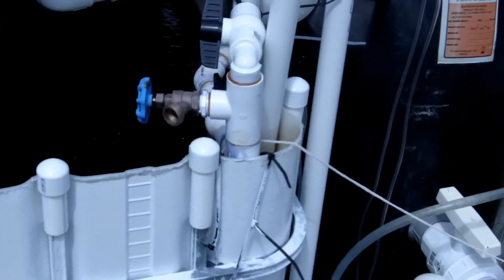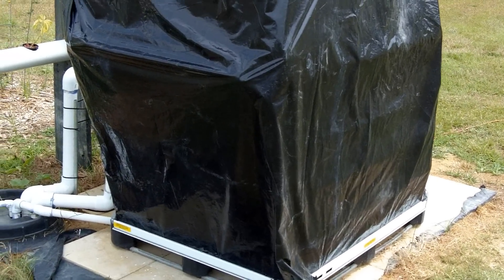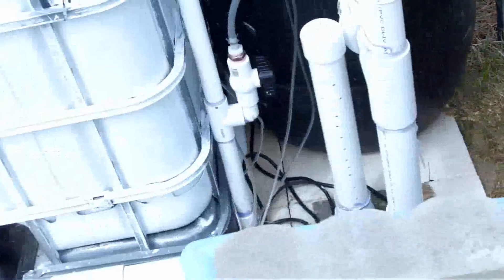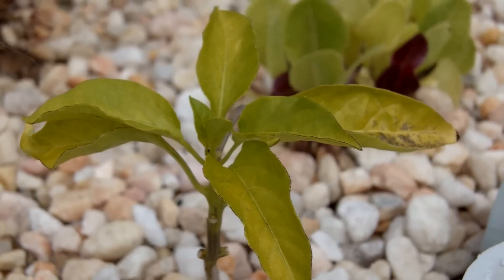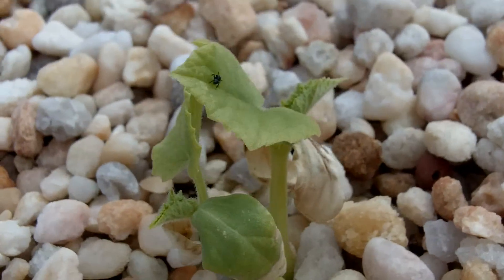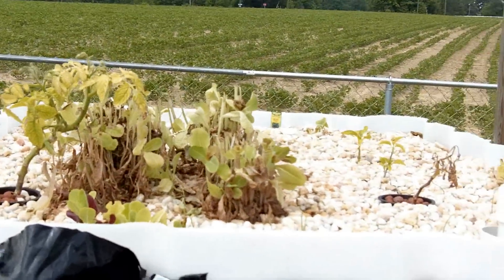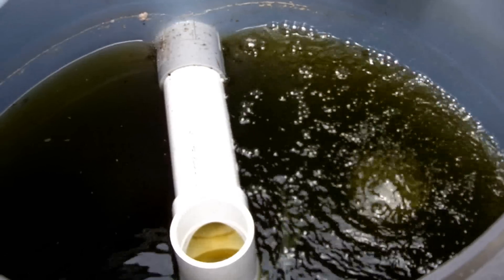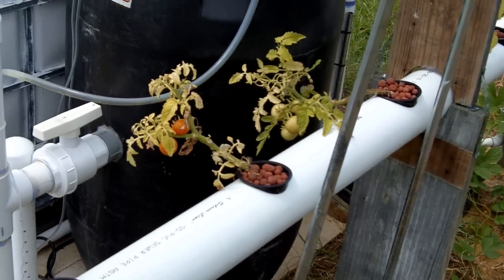Aquaponics Update 6/22/2011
My latest update on the Aquaponics system. I added a new air pump, put some black plastic for shade